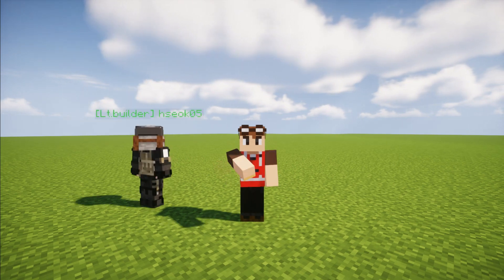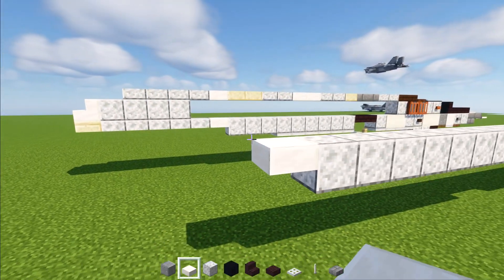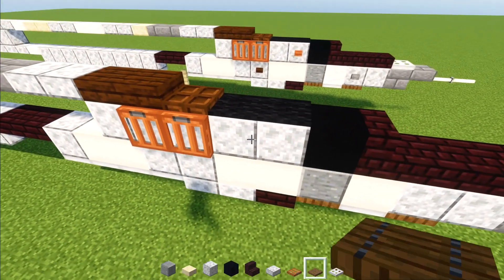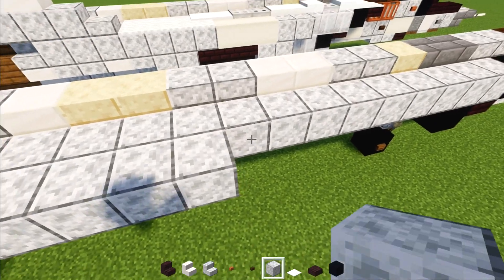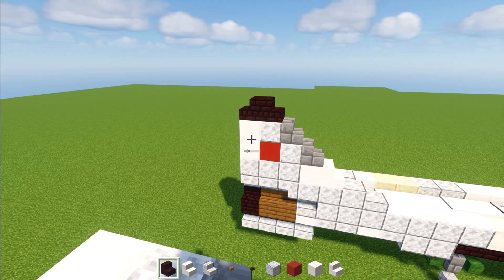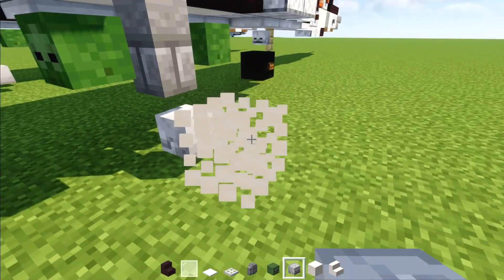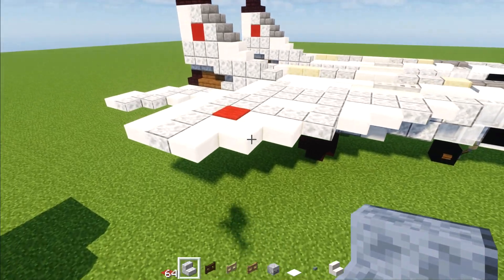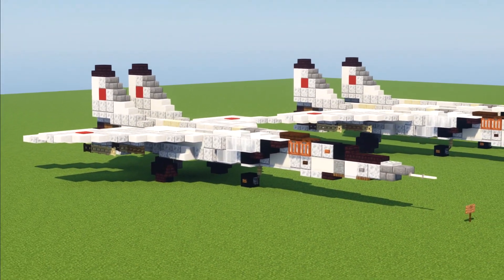Minecraft MiG-25 Foxbat Supersonic Interceptor Tutorial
How to make a Minecraft Soviet Union's MiG-25 Foxbat Supersonic Interceptor reconnaissance jet aircraft. Design by Hseok05